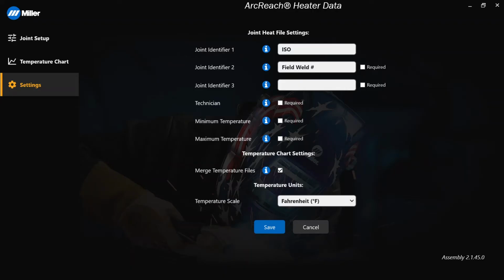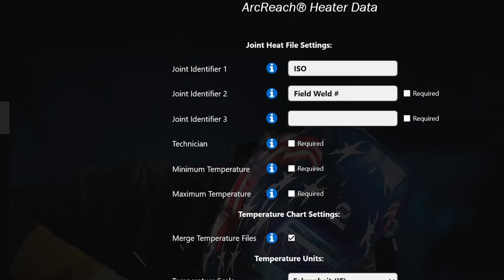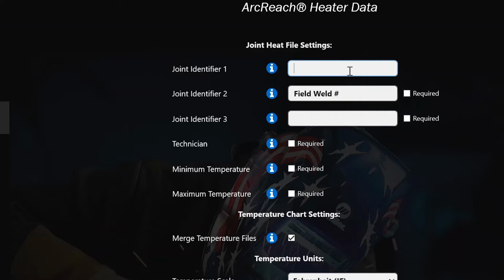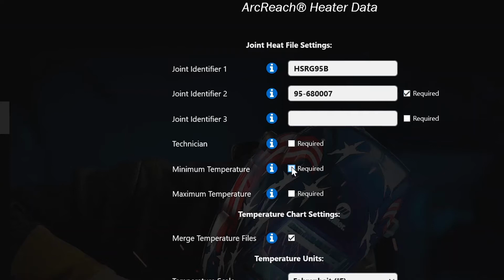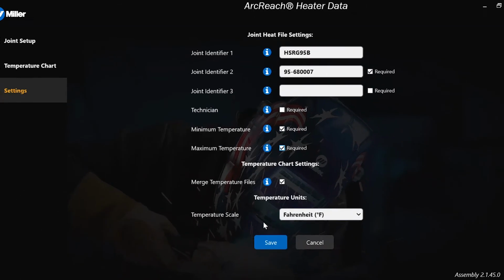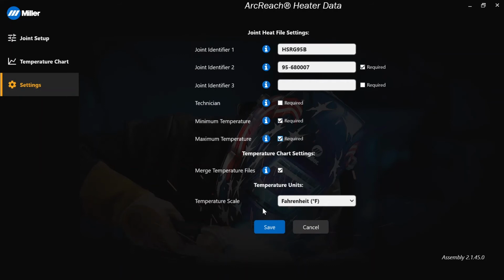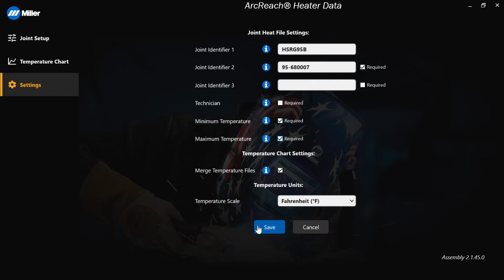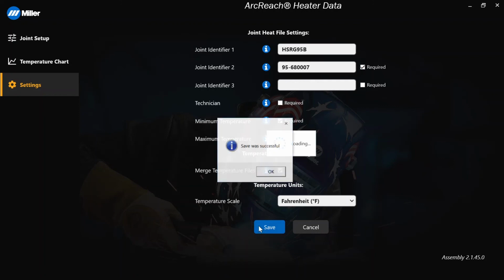ArcReach Heater Data Application Program: Settings Screen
Learn how to use the Settings screen on your PC’s ArcReach® Heater Data Application Program so you can input heating values and other necessary information.